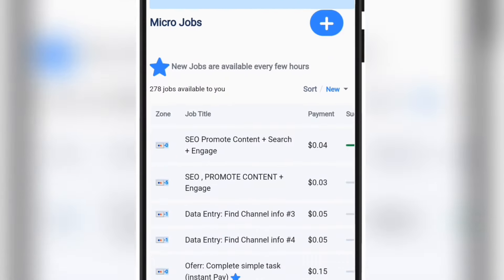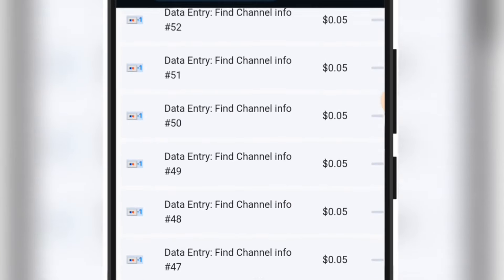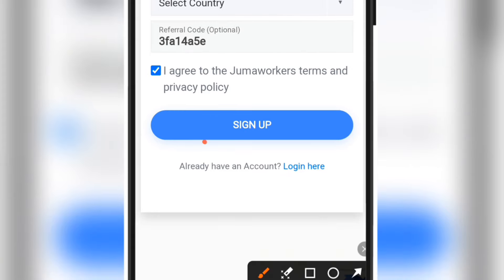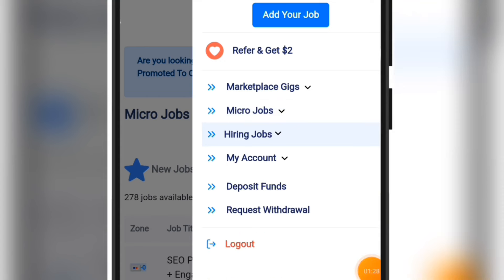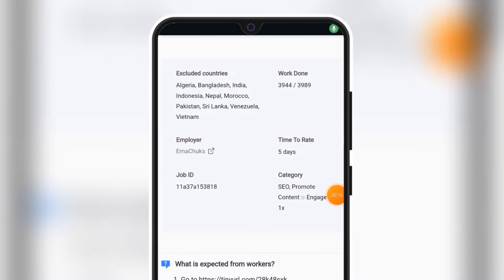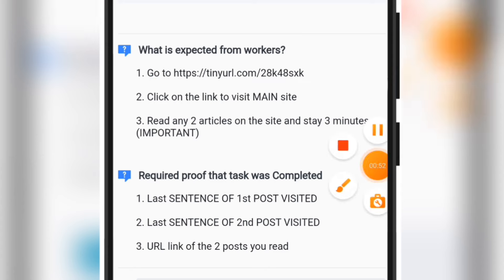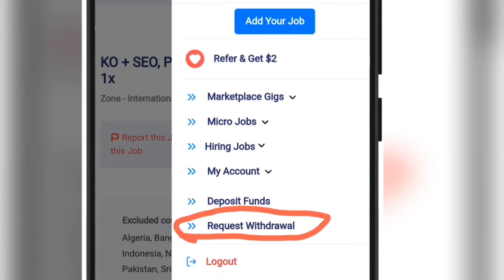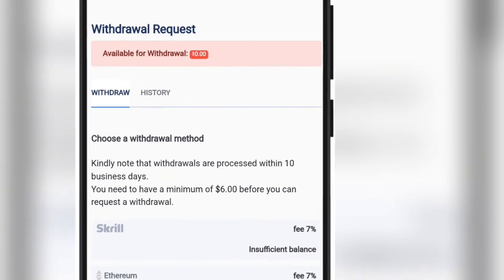Free App To Earn ₦4,000 Daily WITHOUT INVESTMENT ‣ How To Make Money Online In Nigeria 2025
Free App To Earn ₦3,000 Daily WITHOUT INVESTMENT ‣ How To Make Money Online In Nigeria 2025

This video explains another Free App To Make Money Online Without Investment. You can easily make money online on your phone with the use use of active internet connection only.

𝗖𝗹𝗶𝗰𝗸 𝗛𝗲𝗿𝗲 𝘁𝗼 𝘀𝘁𝗮𝗿𝘁 𝗡𝗼𝘄!

In this video, I’ve walked you through; How to make money online without investment, Overview of a free app to make money online, and also withdrawal Proof from the free money making app.

★ ＹＯＵＲ ＳＥＡＲＣＨＥＳ ★

𝐍𝐎𝐓𝐄: RealOne Digitals will never ask you for your money... Beware that scammers are out there impersonating us. My Official handles are given in the channel links. Do not fall victim!